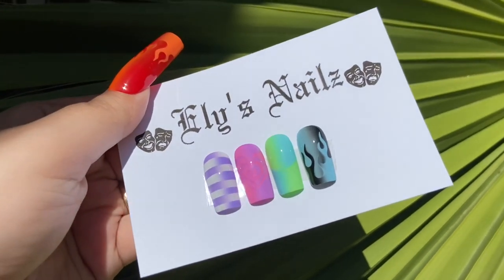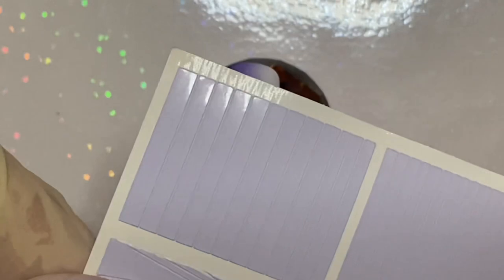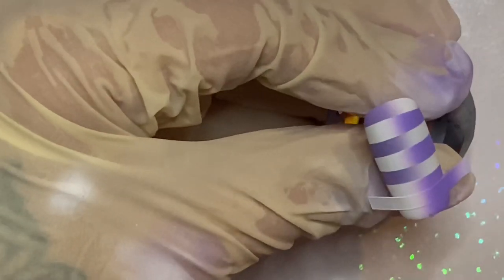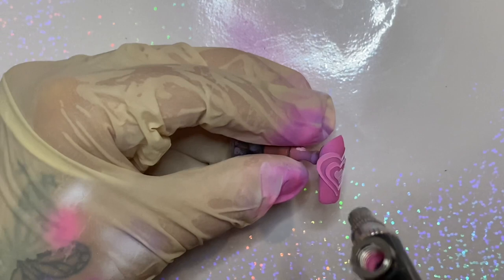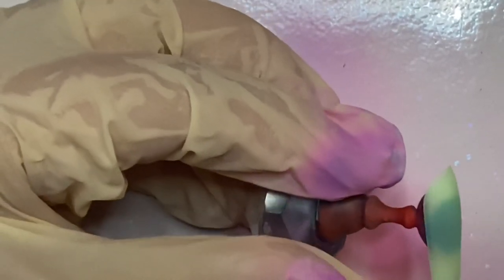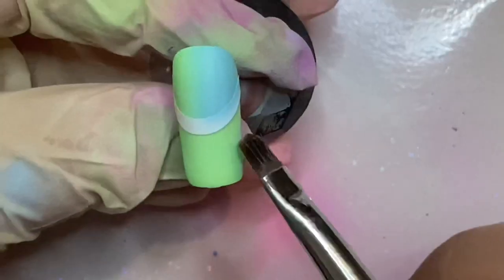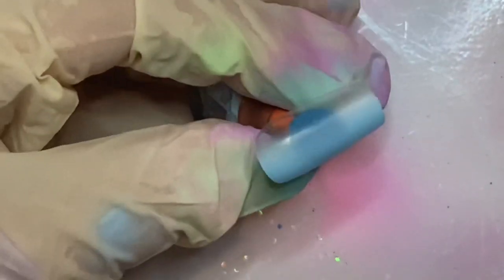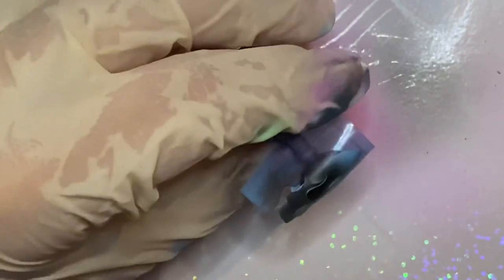Trending vertical ombré nail art using airbrush. Optical illusion nails.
I’m back!💕
Wanted to do a little tutorial on all the cool trending illusion nail art.